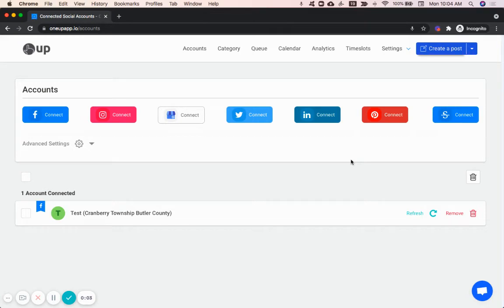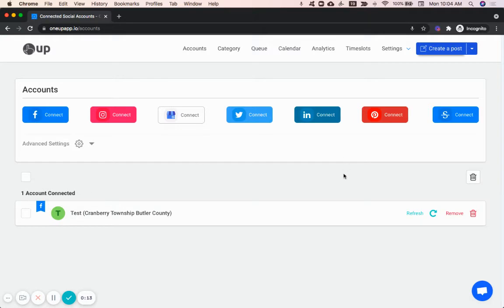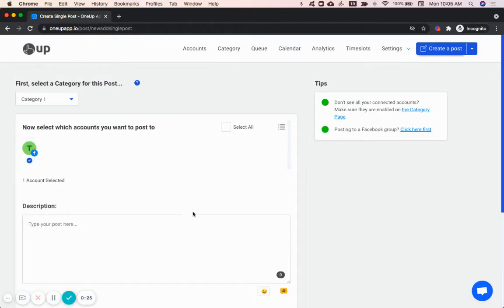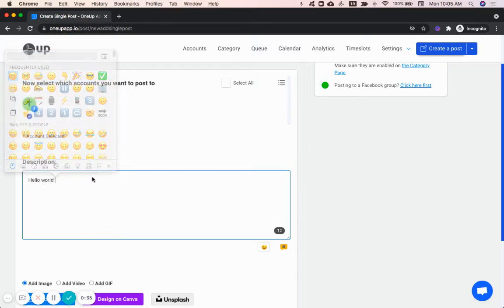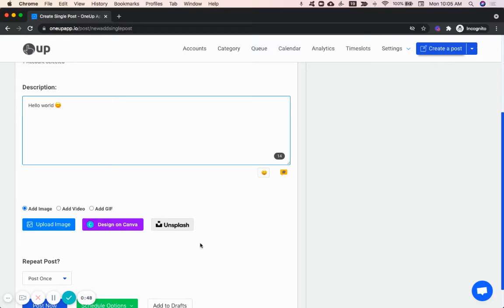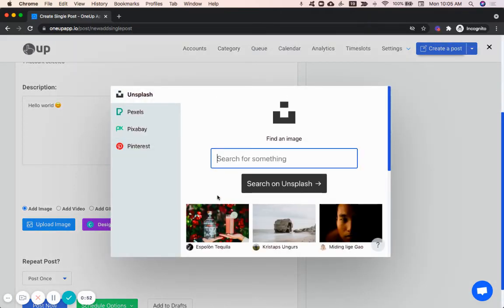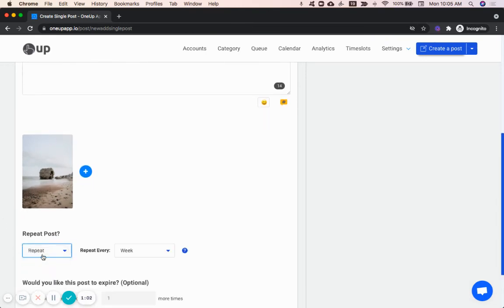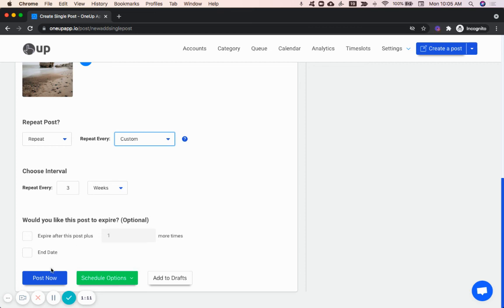How to schedule a post with OneUp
Here is how to schedule a post using OneUp